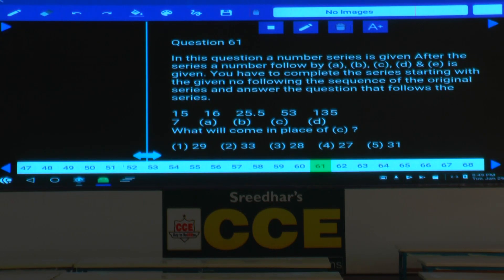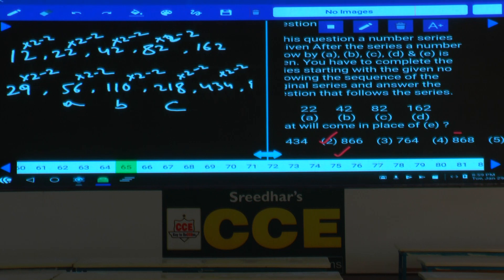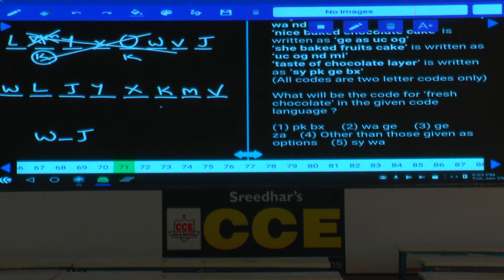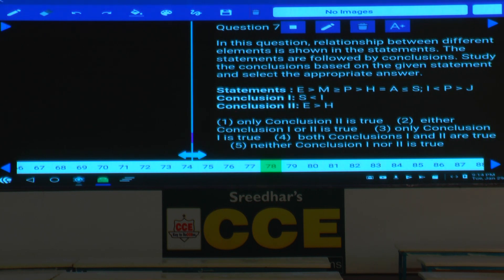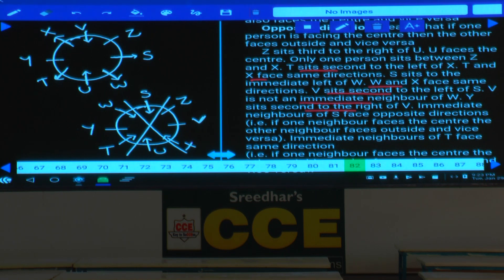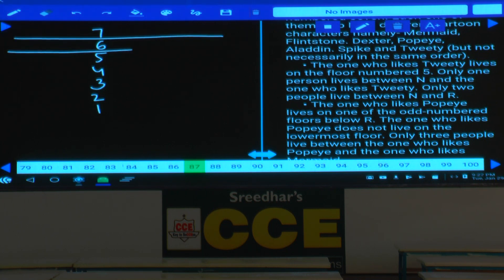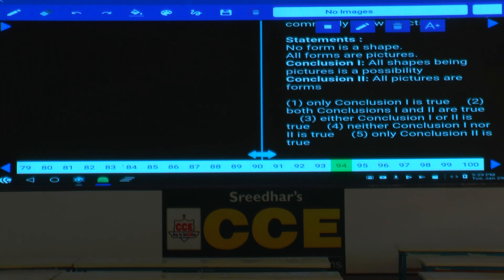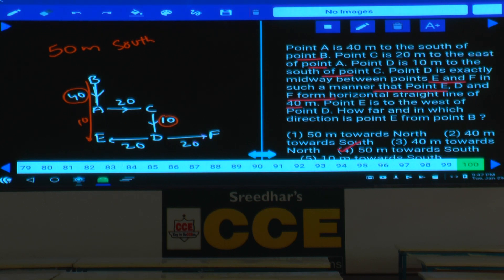NIACL AO Prelims Reasoning MT 10441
How to Score More in NIACL AO Prelims Reasoning,